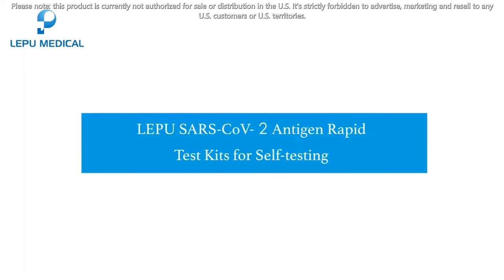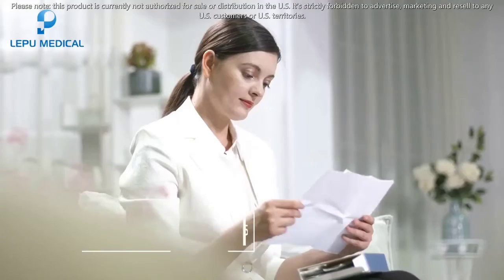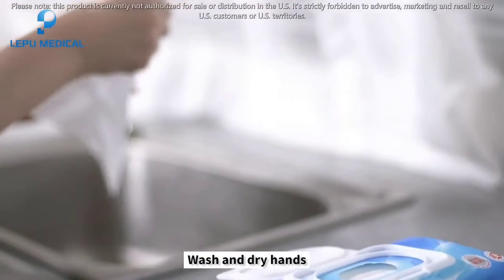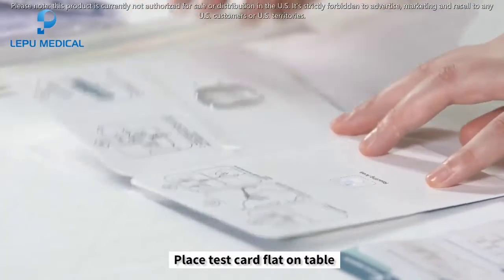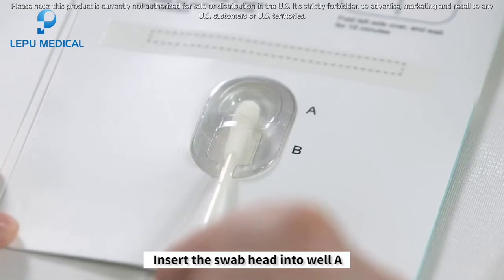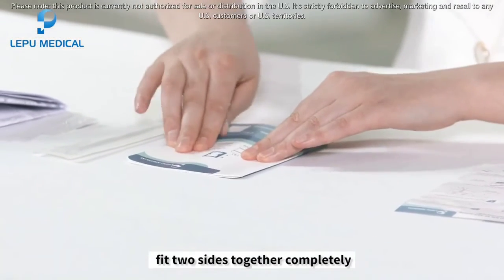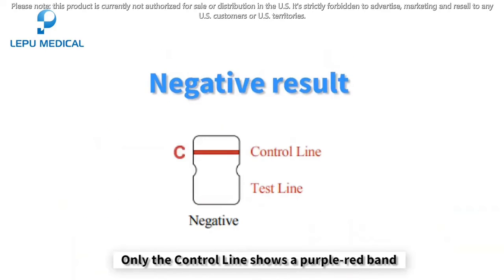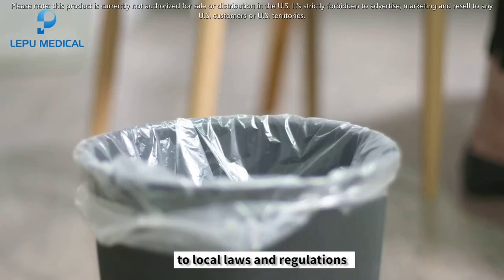Lepu SARS CoV 2 Antigen Rapid Test Kits for Self testing